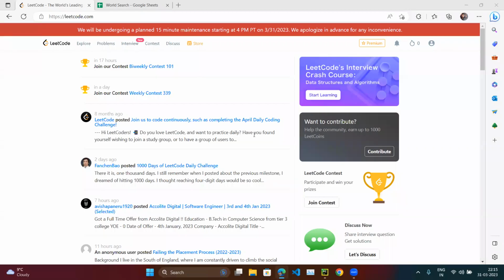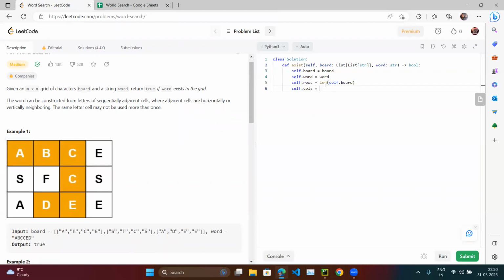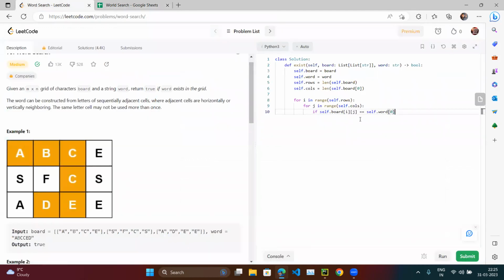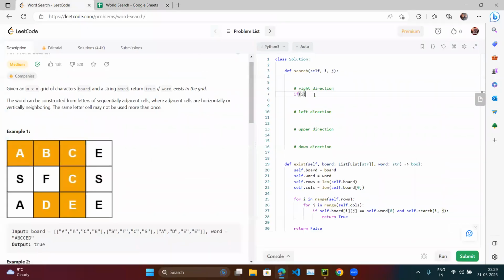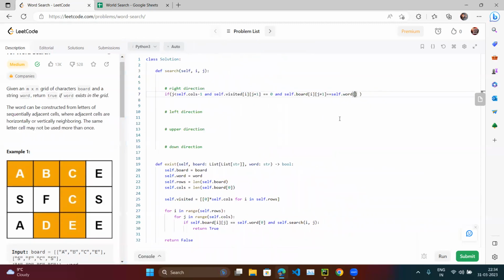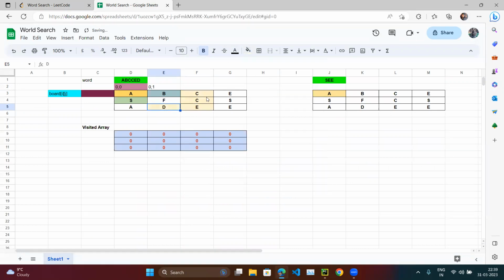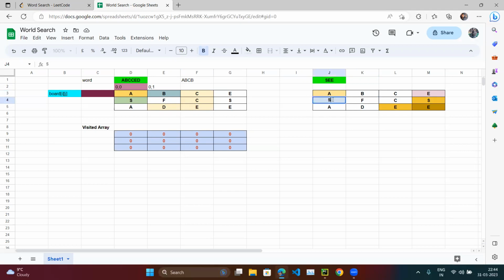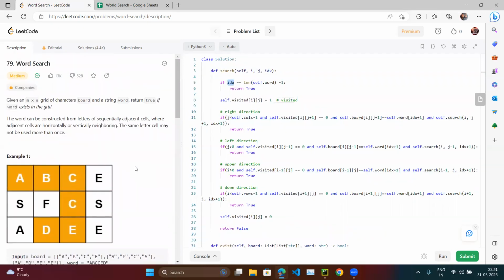Leetcode # 79. Word Search